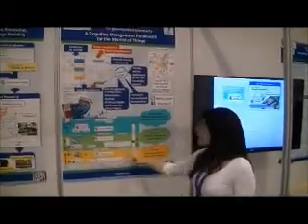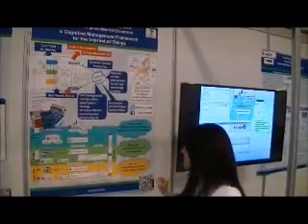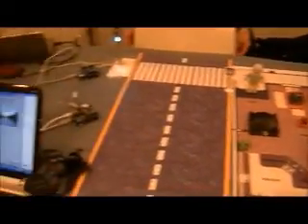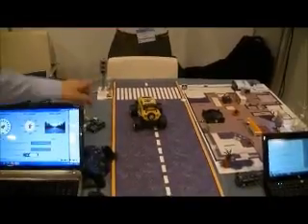A Cognitive Management Framework for the Internet of Things